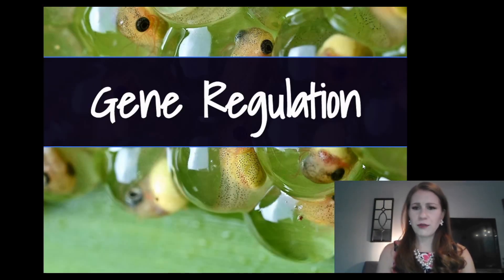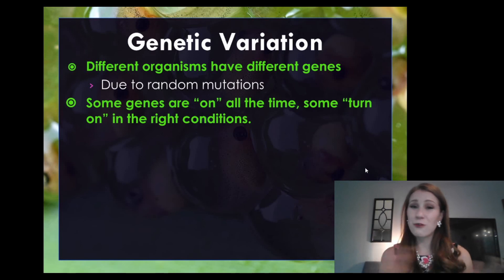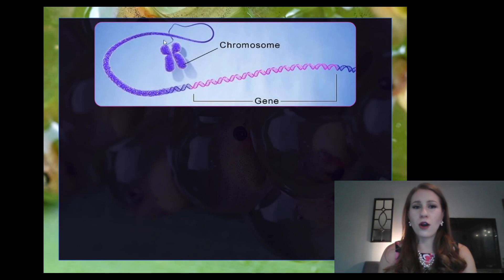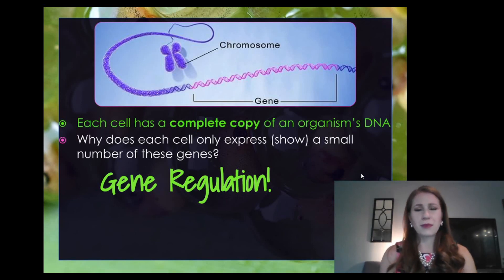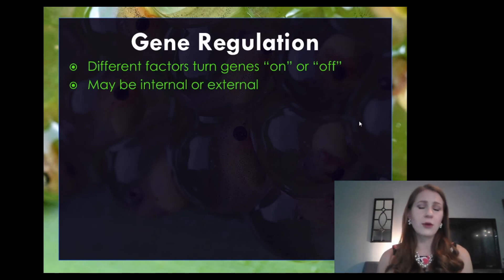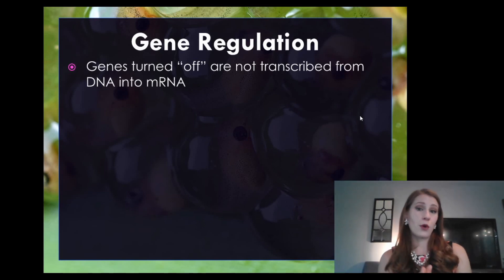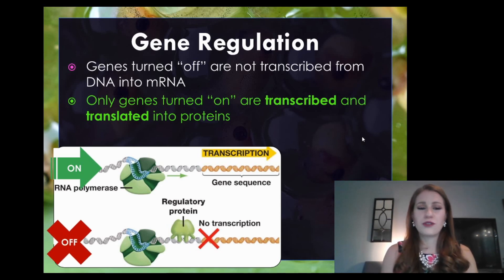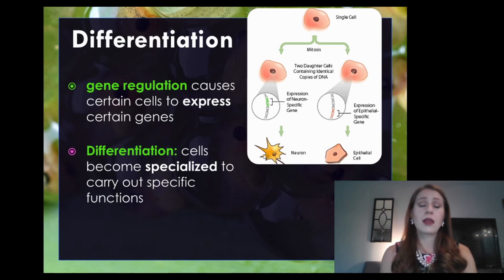Gene Regulation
In this episode, we discuss how cells turn genes on and off because they contain a full set of DNA!